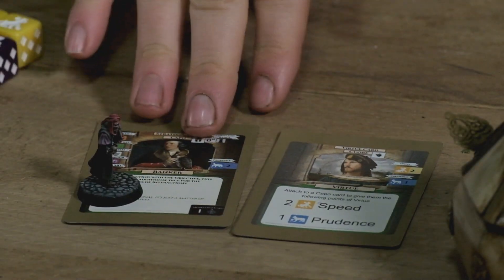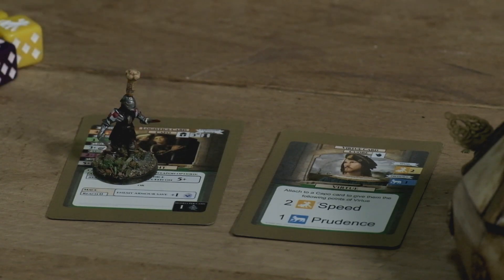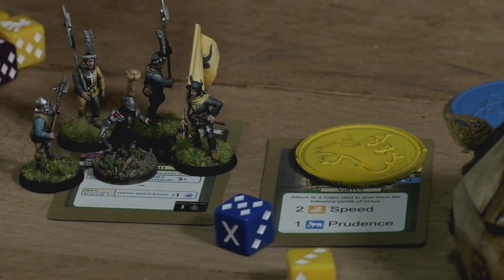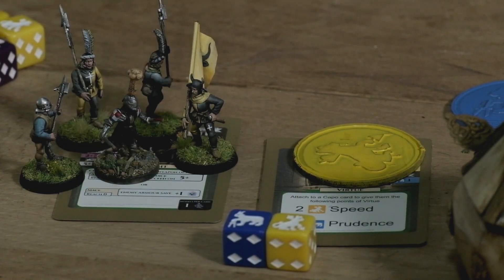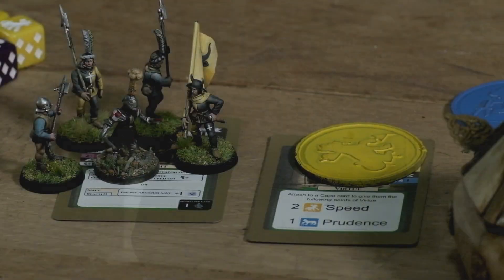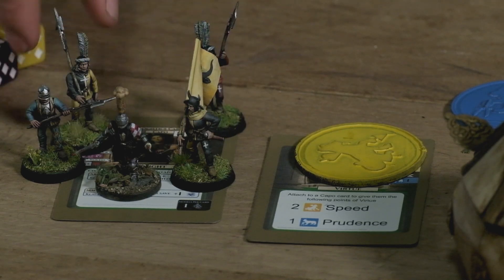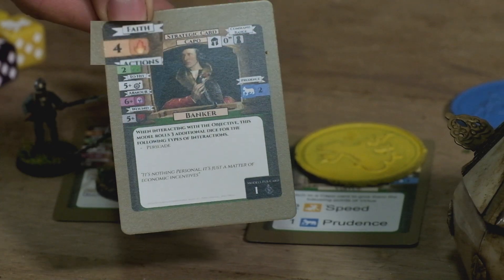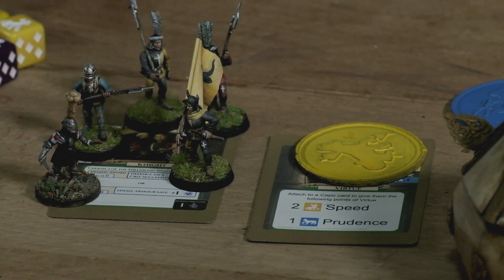Force of Virtue - Actions.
A step by step look at each of the rules of Force of Virtue, for when you need to make those quick check. You can find all the rules in this one quick playlist.